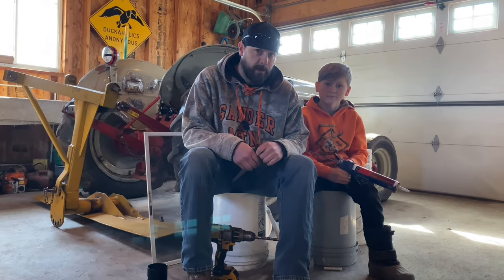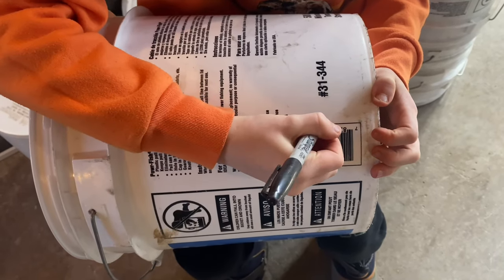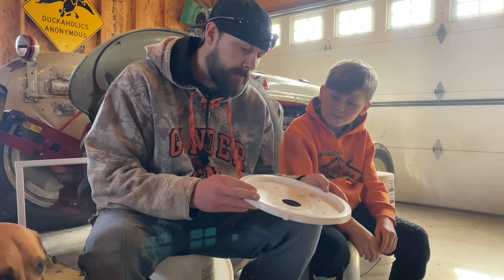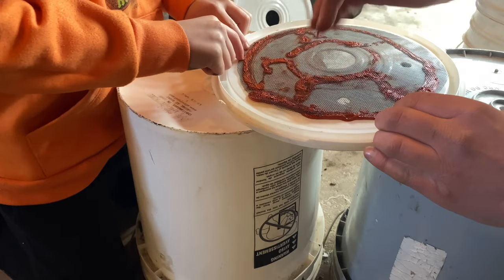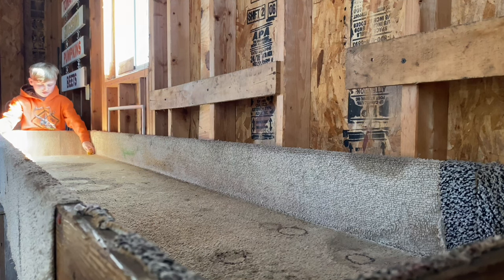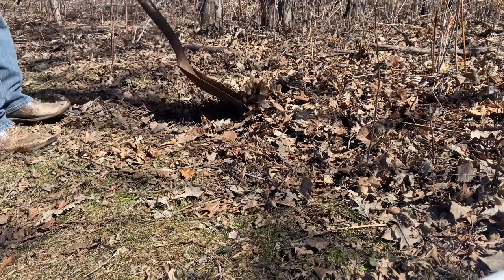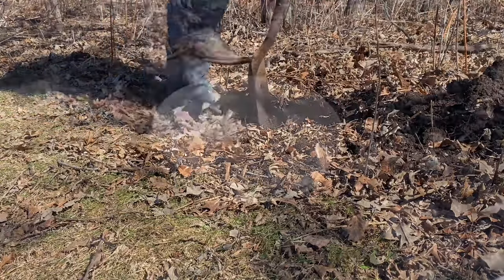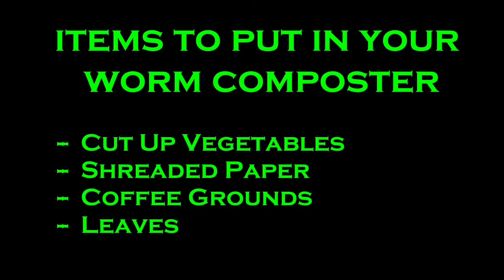How To Build A Worm Composter Bucket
In this video, Van and I build a worm composting bucket. Worm composting or Vermiculture can produce great fertilizer, as well as, a nice little centralized location for all the fishing worms (bait) you could desire. Our design is very simple. A 5 Gallon bucket and lid, with a few holes drilled into the bucket for worms to travel in and out.

Lohre Farm is located just east of Crown, MN. Sarah and I purchased our farm in 2017 and have grown from a small garden to a few acres of sustainable food growth. With the help of our Children, we grow a variety of fruits and vegetables.

00:00 Introduction and materials needed
00:27 Welcome To Lohre Farm Intro
00:49 Marking the hole locations on the compost bucket
01:13 Drilling the 1/2 inch holes in the bucket
01:30 Marking and drilling holes in the bucket lid
01:50 Marking out the screen material
02:19 Gluing the screen to the bucket lid
03:37 Playing Carpetball
04:10 Finding the perfect location to install the compost bucket
04:29 Digging the hole for the compost worm bucket
04:50 Putting materials in the bucket
05:40 What you should put in your composter
05:46 What not to put in your composter